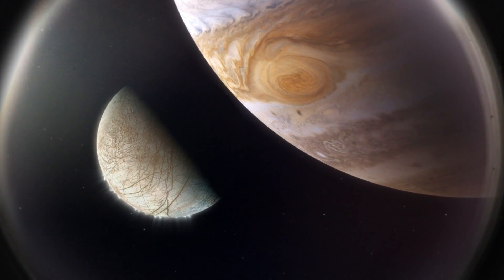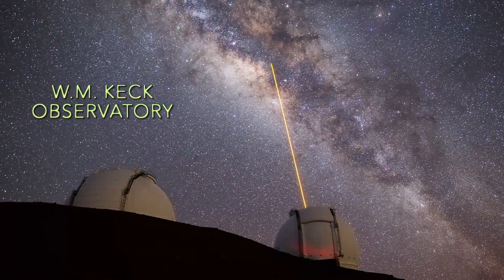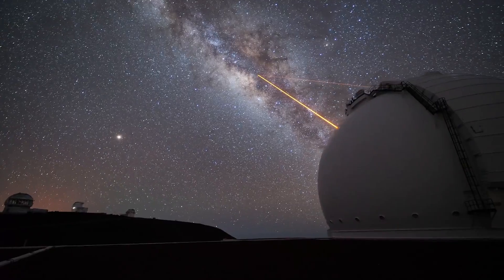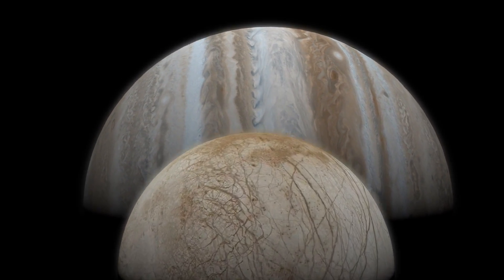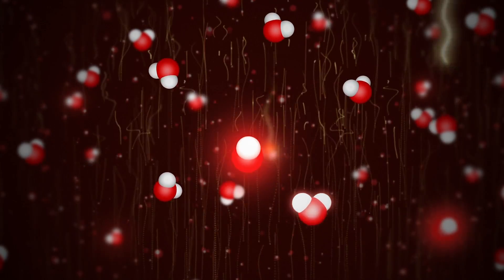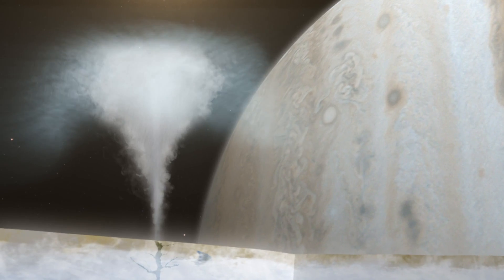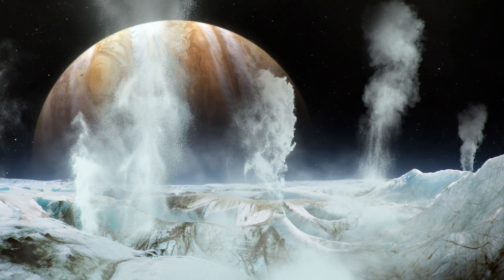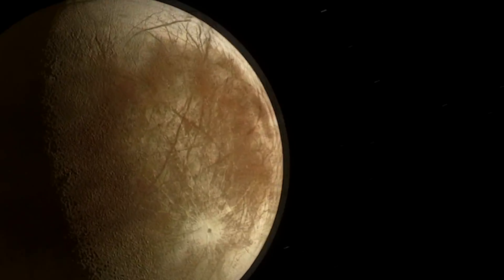Water Vapor Above Europa’s Surface Deteced for First Time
Using the Keck Observatory in Hawaii, researchers "have obtained the first direct detection of water vapor on Jupiter’s moon, Europa," according to NASA's Goddard Space Flight Center. -- Europa: Facts About Jupiter's Icy Moon and Its Ocean

Credit: Goddard Space Flight Center
Keck Observatory visuals by Sean Goebel